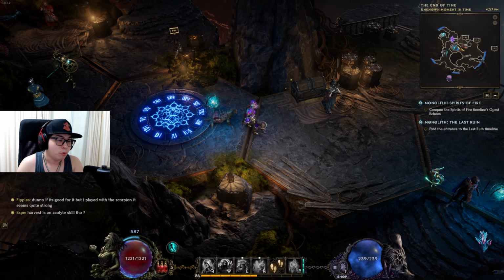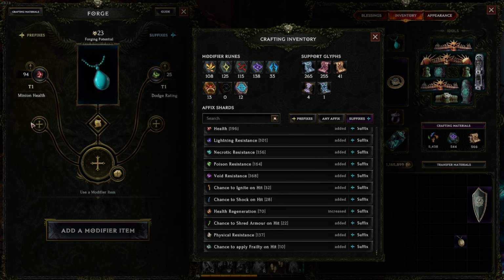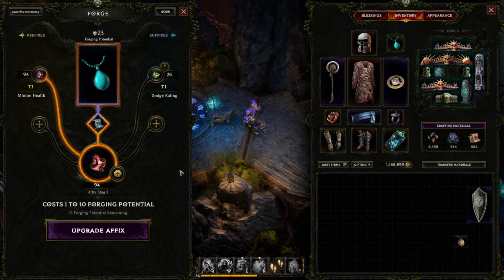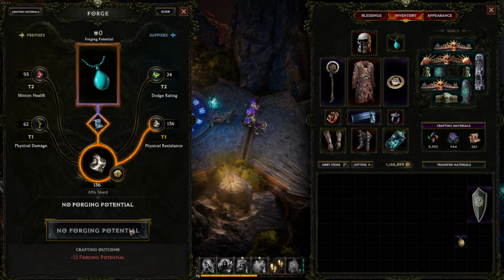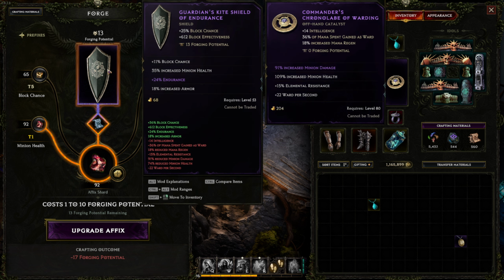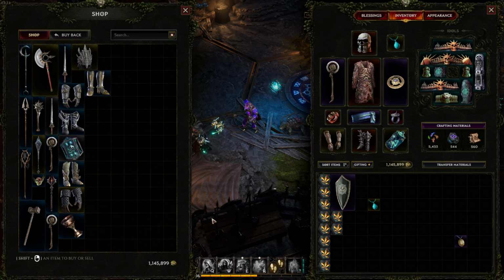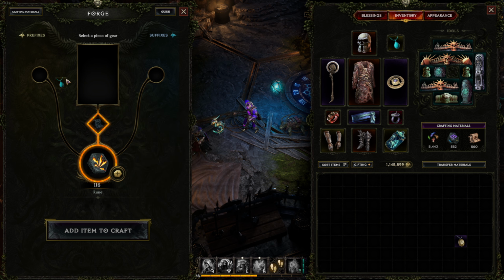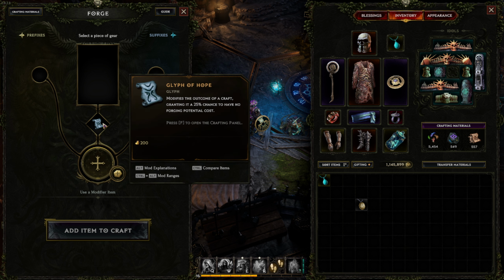Last Epoch Beginner's Guide | Basic Crafting Tutorial | How the Crafting System Works!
IF YOU WANT TO SUPPORT ME AS AN OFFICIAL CREATOR, BUY THE GAME/DLC & COSMETICS THROUGH MY NEXUS STORE

🔥Welcome to the ultimate guide on crafting for beginners in Last Epoch, brought to you by RealAsianRobot - your go-to source for all things Last Epoch and an official Last Epoch content creator!🔥

Are you new to the mystical world of Last Epoch? Looking to master the art of crafting to enhance your journey? You're in the right place! In this detailed tutorial, I'll walk you through the basics of the crafting system, a cornerstone of gameplay that can dramatically increase your prowess in battle.

What You'll Learn:
✨ Introduction to Crafting: Understand the core concepts of the Last Epoch crafting system and how it can transform your gameplay.

✨ Adding Affixes: Discover how to add affixes to items using crafting materials you'll collect on your adventures, drastically improving your gear's effectiveness.

✨ Understanding Forging Potential: Learn what Forging Potential is, why it's crucial for crafting, and how it influences your ability to enhance items.

✨ Shattering Items: I'll guide you on how to use the Rune of Shattering to break down items strategically, obtaining affix shards for further crafting endeavors.

✨ Utilizing the Rune of Removal: Explore another technique to obtain affix shards with the Rune of Removal, offering you flexibility in your crafting strategy.

As an official Last Epoch creator, I have the unique opportunity to bring you the most accurate, insightful, and up-to-date crafting tutorials. Whether you're looking to refine your gear or just starting out, this video is packed with essential tips and tricks to elevate your Last Epoch experience.

Timestamps:
00:00 - Introduction to the Video
01:00 - What is Forging Potential & How it Works
01:50 - Explanation of Prefixes and Suffixes for Affixes
03:10 - Forging Example Demonstration
04:25 - Adding an Affix to an Item
05:45 - Not all Affixes can be applied to all Items
06:50 - Affix Range Rolls & How to View Them!
08:00 - How to Shatter Items with Rune of Shattering
09:40 - How the Rune of Removal works
11:30 - Summary & Thanks for Watching!

👾 About "RealAsianRobot":
Your go-to source for in-depth gaming news, tips, and strategies. With a keen eye on Last Epoch, "RealAsianRobot" is dedicated to helping you overcome challenges and enhance your gaming experience.

Are you ready to elevate your Last Epoch game? Watch the video now and discover the power of effective loot filtering!